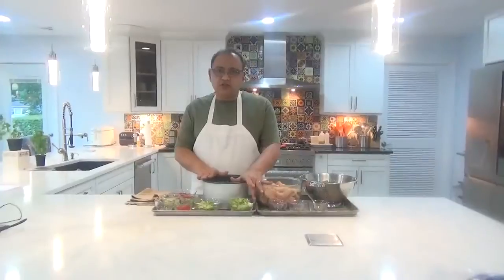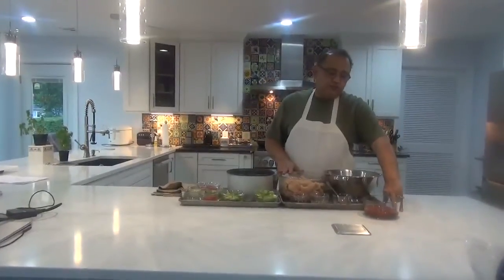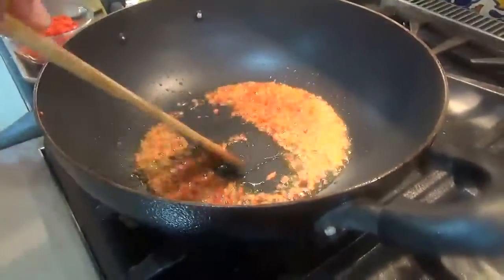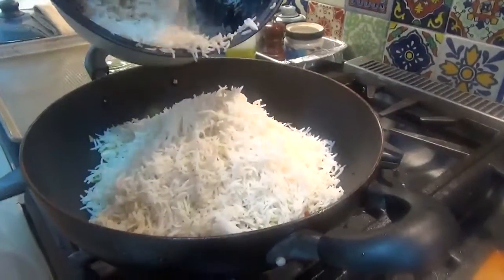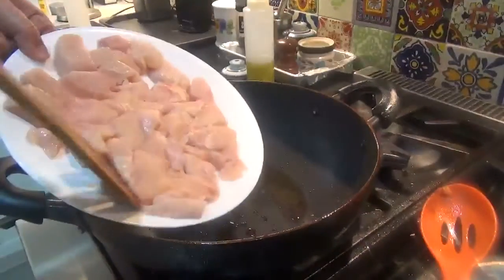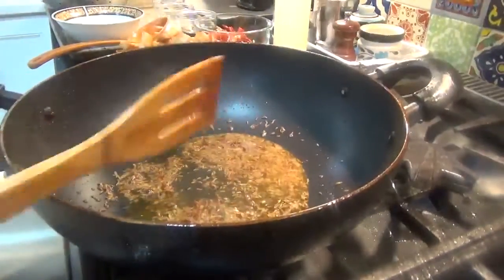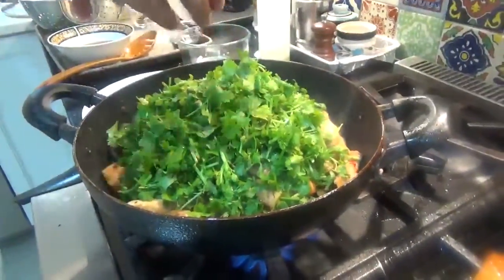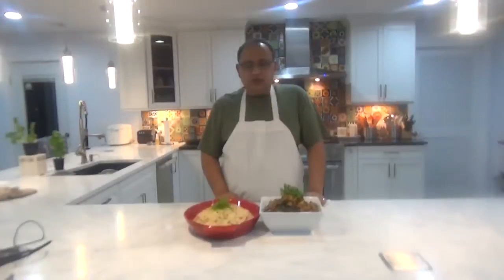JHC Week 9 Friday - Chinese Cumin Chicken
Cumin Chicken

Ingredients

1. 2 lbs. Chicken Breast (Can be substituted with Goat / Pork / Lamb)
2. 2 TBSP Oil
3. 1 tsp Cumin Seeds
4. 20 Red Chilies - soaked in hot water, and cut into pieces
5. 2 TBSP Cumin powder - separated
6. 1 bunch Cilantro including stems - chopped
7. 1 TBSP Soy Sauce

Method

1. Put oil in a heated pan and lightly fry the chicken, remove from heat
2. In the same pan add the whole cumin seeds. Add the red chilies.
3. Add 1 TBSP cumin powder Fry for 30 seconds, add the chicken, half of the cilantro and the soy sauce. Fry till the chicken is cooked. Taste and adjust seasoning.
4. Add the remaining cumin powder and cilantro. Mix and serve.